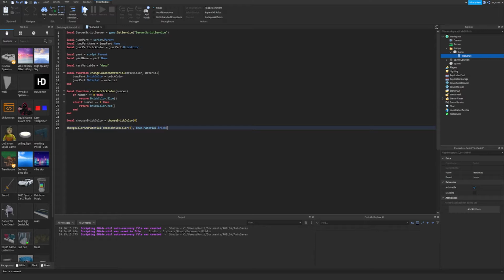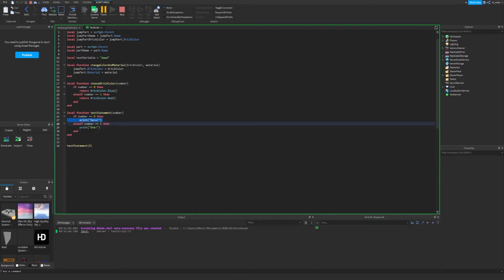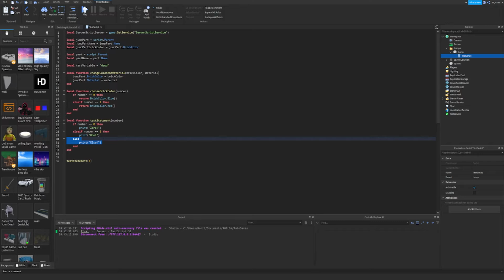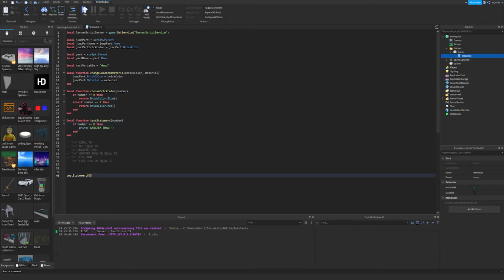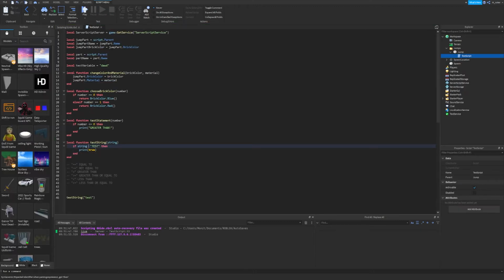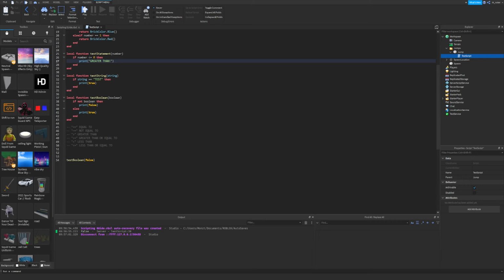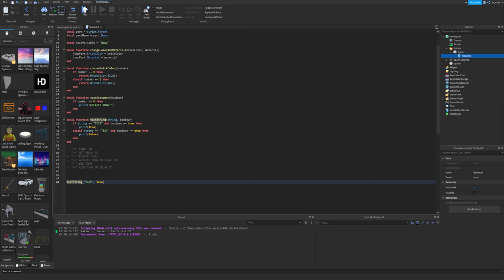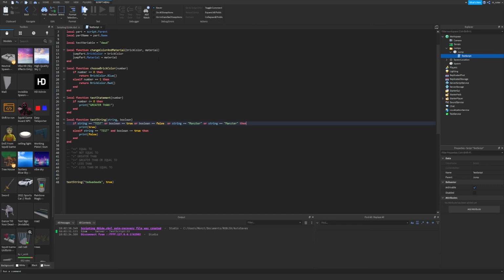If Statements! Roblox Scripting Starter Guide Ep 3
In this Roblox Scripting Starter Guide, we go over If Statements and Conditional Programming!

0:00 Intro
0:25 What is an If-Statement
1:05 Elseif Statement
3:08 Else Statement
4:21 Different Comparators
6:15 Comparing Strings
8:07 Comparing Booleans
10:15 Multi-Condition If Statements
11:31 Or comparator
12:53 If-Statement Use Case Examples
13:40 Outro